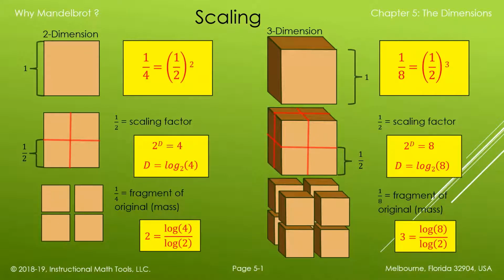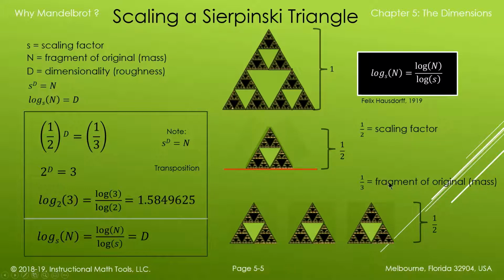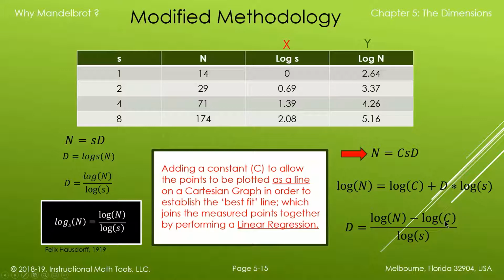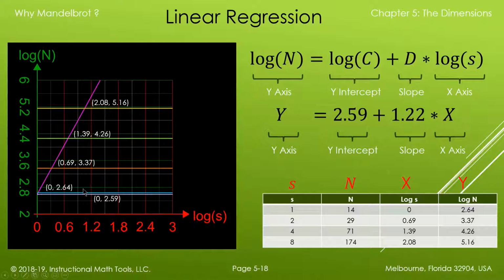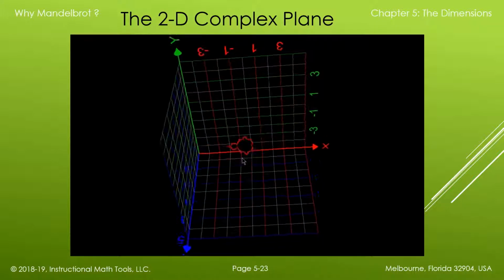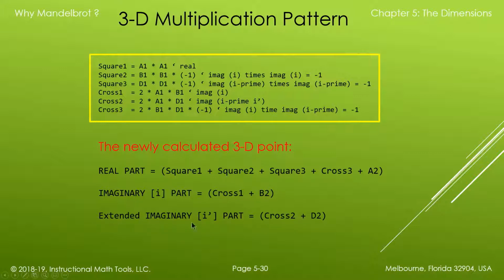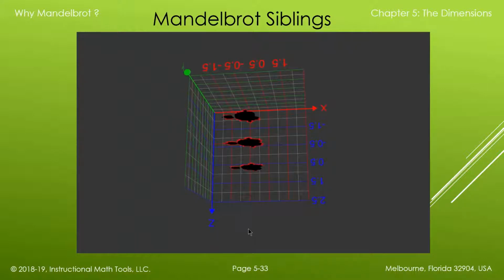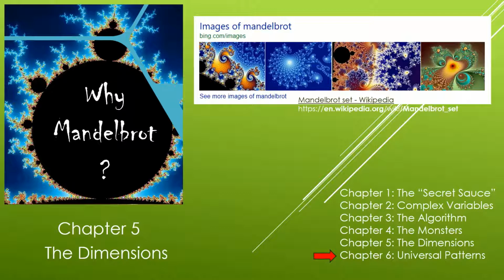Dimensions of Mandelbrot -- scaling, box counting, and 3D Siblings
"Why Mandelbrot?" video series - Chapter 5 - The Dimensions. This Chapter explores Scaling Factors, Box Counting, Linear Regression, 3D Complex Plane, Mandelbrot Siblings, and the MandelFash Fractal Log.

See FractalLog.com
The entire video series can be viewed on FractalLog.com.